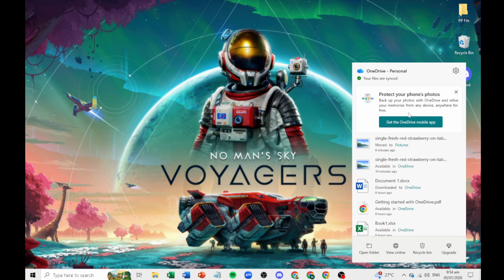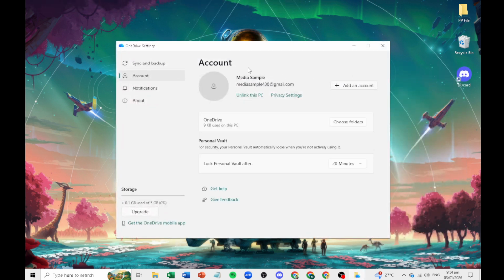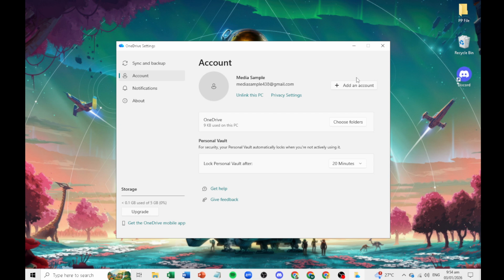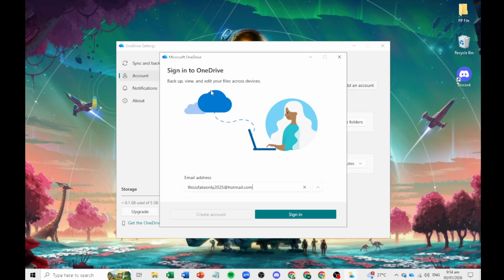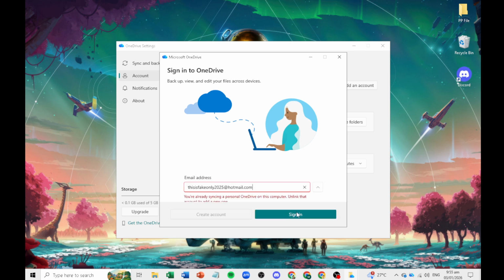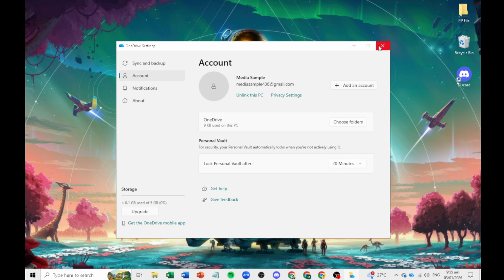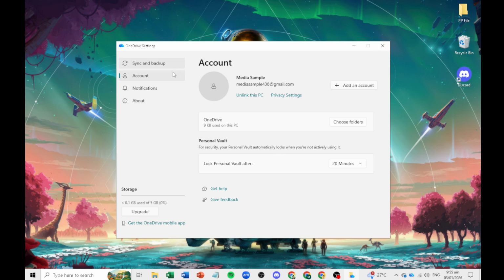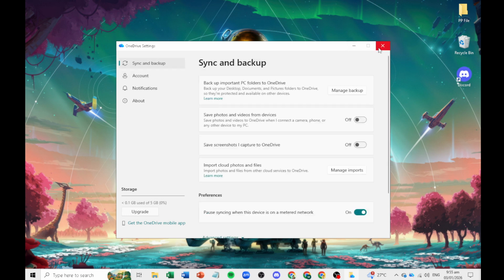How to Add Multiple OneDrive Accounts on Windows 10 [Full Guide 2026]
How to Add Multiple OneDrive Accounts in Windows 10 [Full Guide 2026]